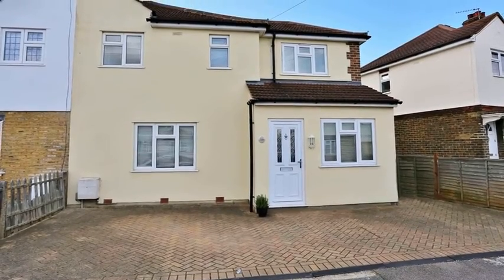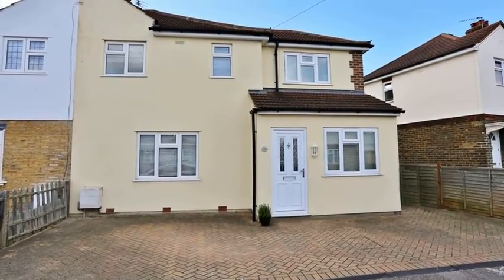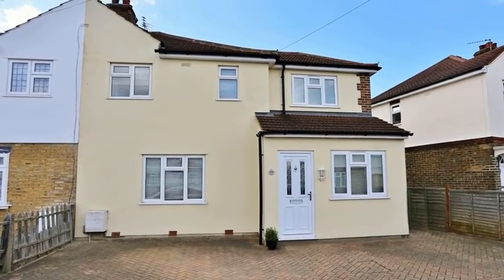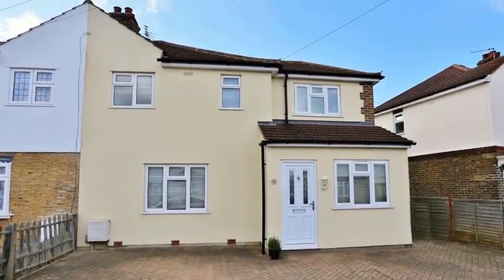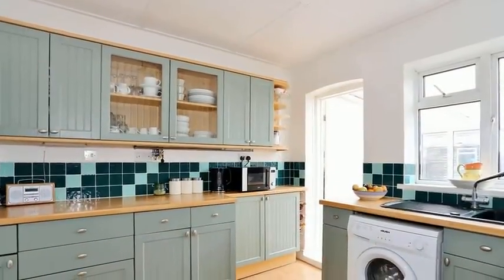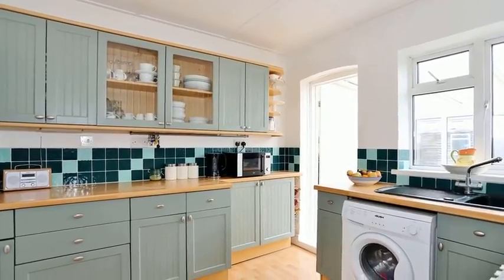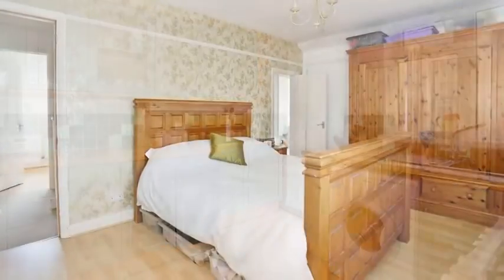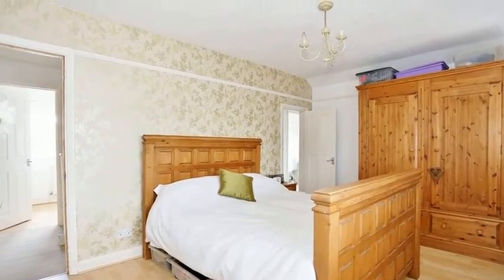Franklin Road, Bexleyheath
If location is top of your agenda then look no further! Situated in a quiet residential location within access to popular schools, most notably Saint Thomas More Catholic Primary School and Upland Primary School. Local shops are also close by as well as Bexleyheath Train Station and local bus routes.

You will notice as you are walking around this property that this home is well presented by the current owner and benefits from having double glazing and is warmed by gas central heating.

Comprising two separate reception rooms, an 11ft modern kitchen and a conservatory which overlooks a well-tended rear garden, there is also the added benefit of having a ground floor shower room and a ground floor bedroom/study while to the first floor there are three bedrooms and a family bathroom.

Externally to the front there is off street parking for two cars and this home also comes with no forward chain.